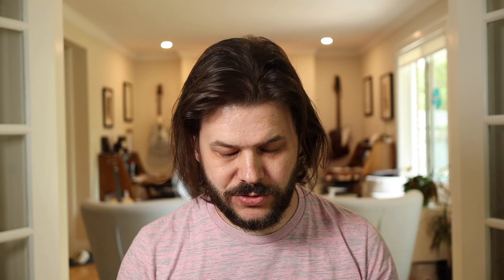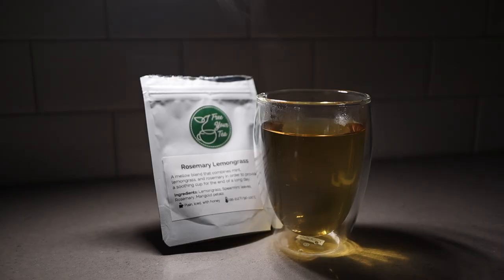Cheaters never win… but they make great tea cocktails!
PDT Cocktail Book